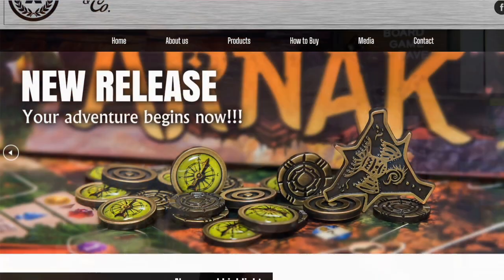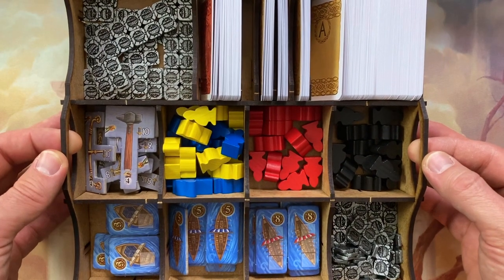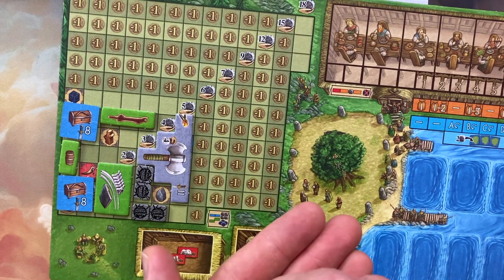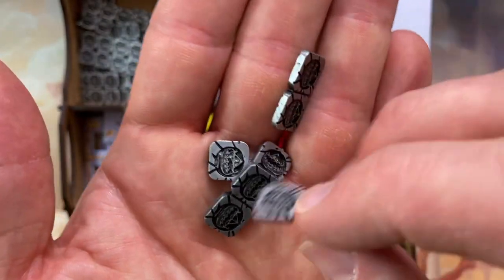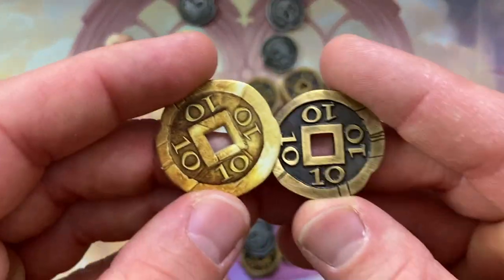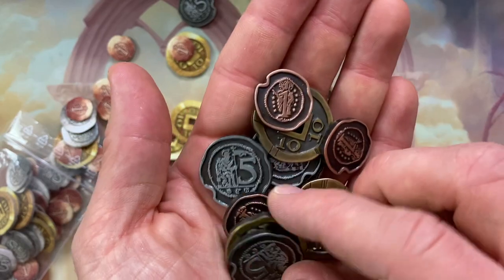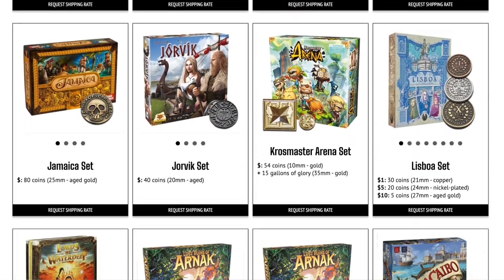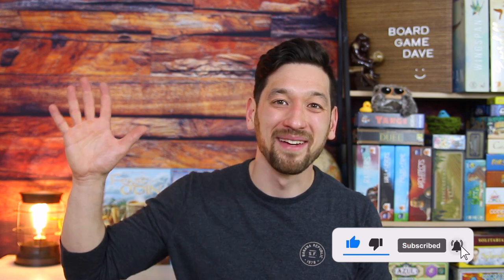Metal Coins for A Feast for Odin and Marco Polo II by Moedas & Co.!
The first time I heard of Moedas & Co. it was in a Facebook post someone had shared featuring their metal coins for Great Western Trail. Ever since then I've been interested in their amazing metal coin sets but I think I remember the shipping being super expensive because I'd be ordering them from directly from Brazil. Now, however, they've got partners in four countries which makes the shipping a lot more affordable! Moedas & Co. make unbelievably nice coins and it was so amazing to get my hands on two sets of metal coins for some amazing games! Thank you to Claudio, Moedas & Co., and Tabletop Merchant for making this happen! Links are below.

In this video:
0:00 Intro
1:02 A Feast for Odin Coins
2:46 Marco Polo II Coins
5:00 Final Thoughts
6:13 Outtakes